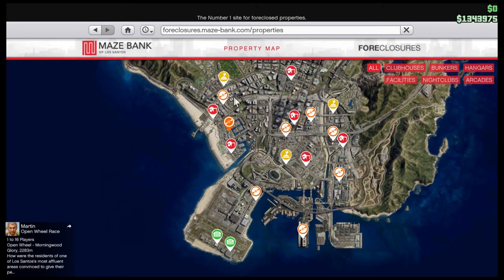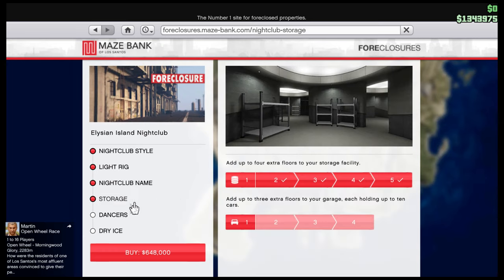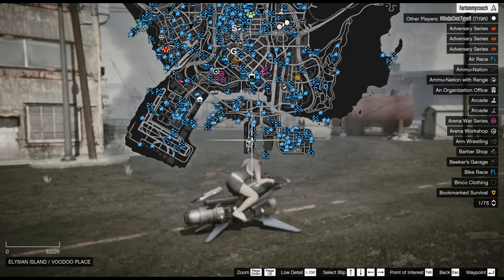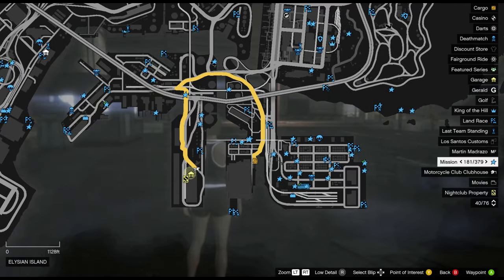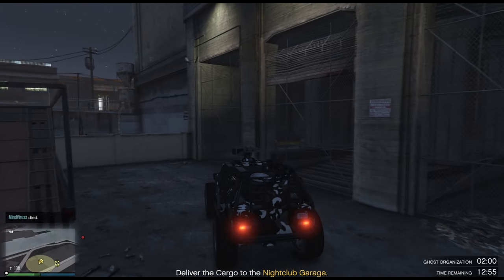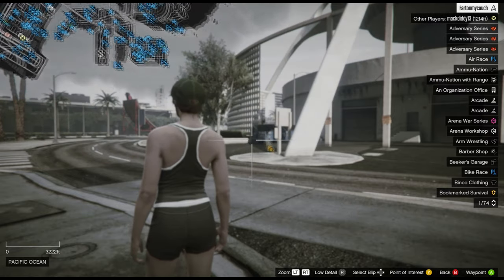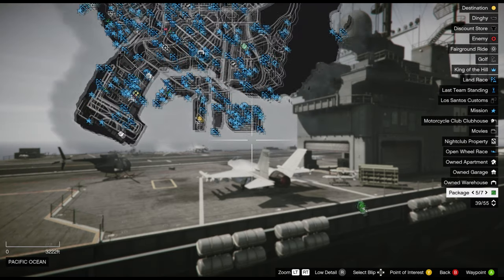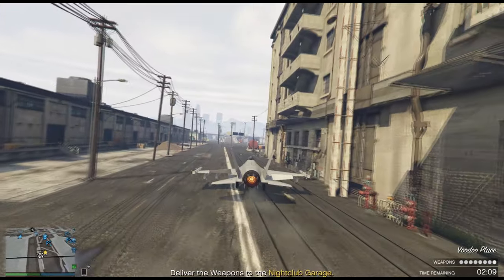This is why you need to buy this Nightclub in GTA Online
If you need a nightclub in GTA 5 online top makes easy money with business battles then this is the guide for you in GTA 5 online.

In this gta 5 video, i will be showing you what nightclub you should get in order to make a lot of money from business battles since.